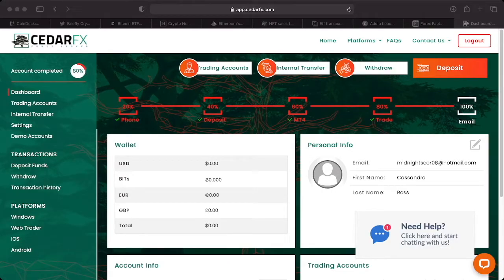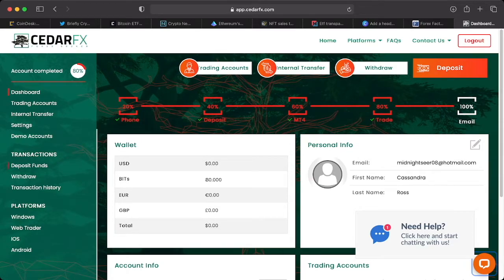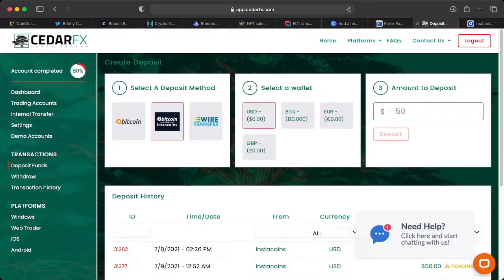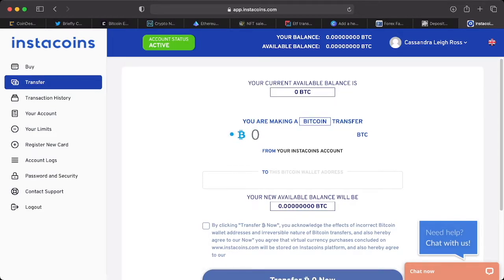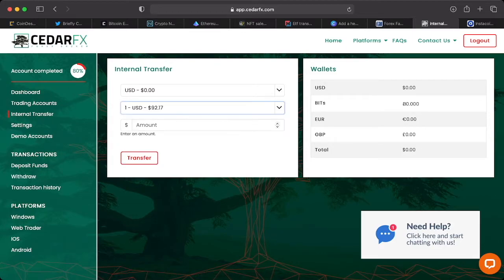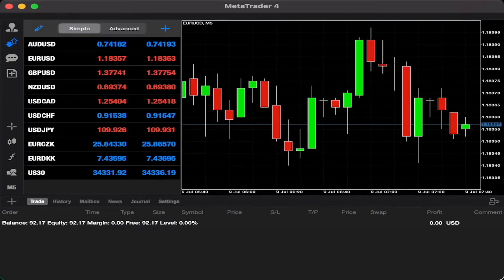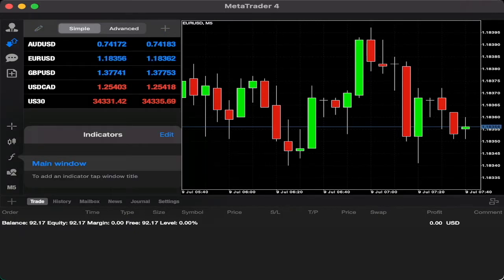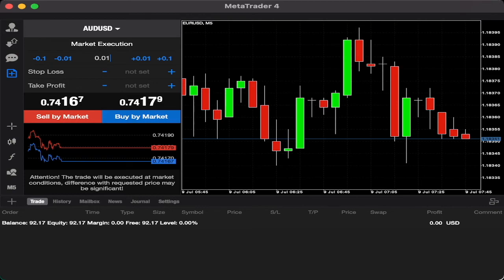CedarFX & MT4 Setup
Guide on how to setup CedarFX account with MT4, & instacoins